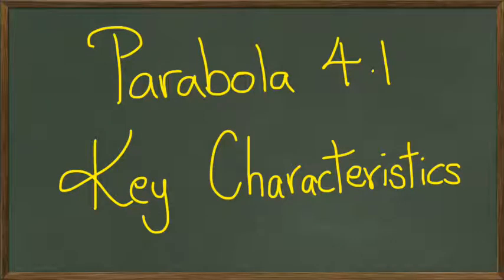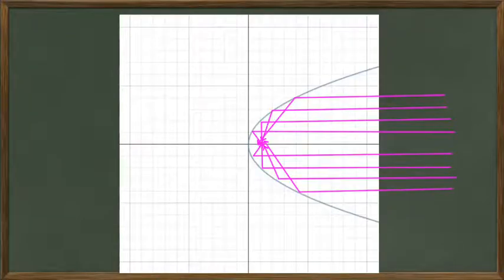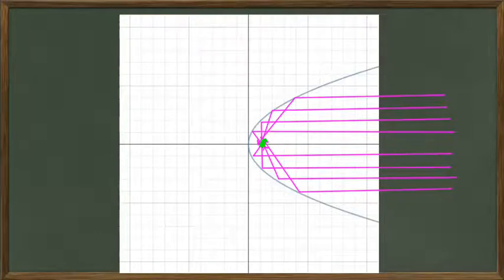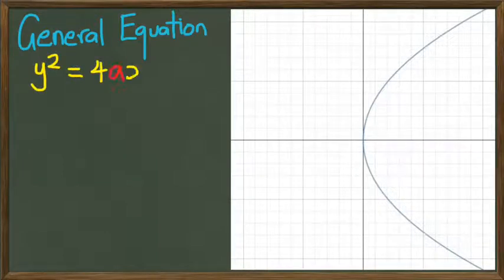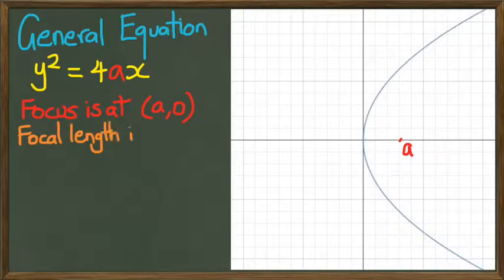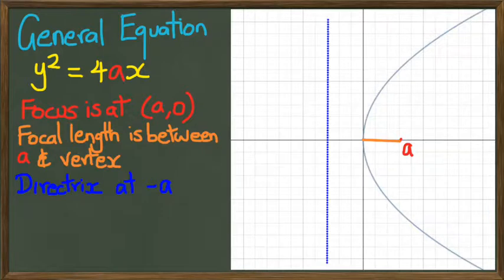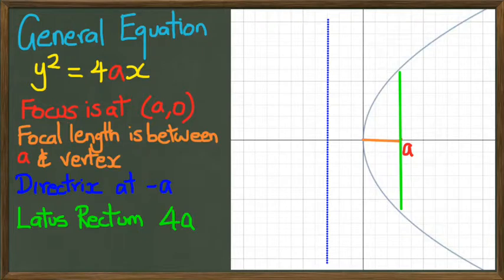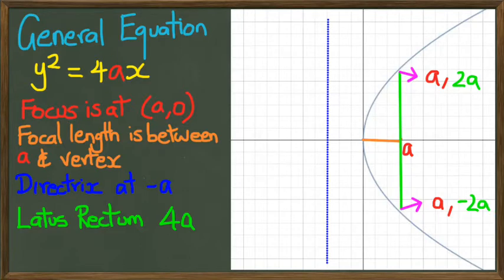Parabola | Key Characteristics